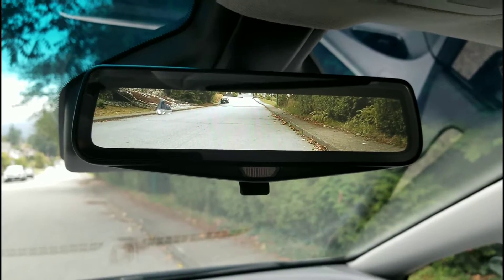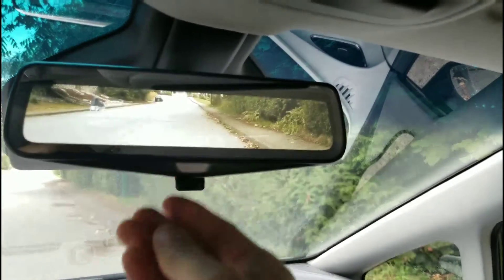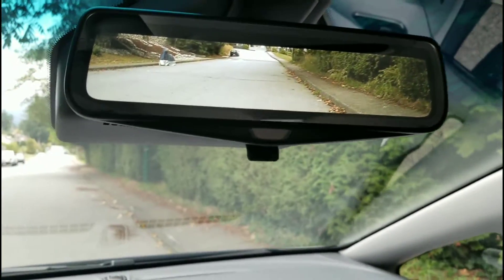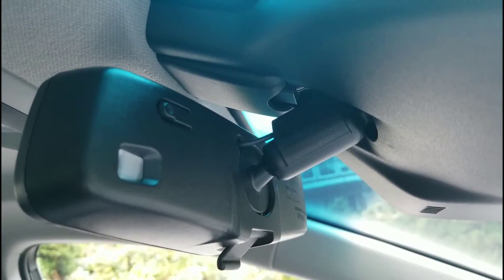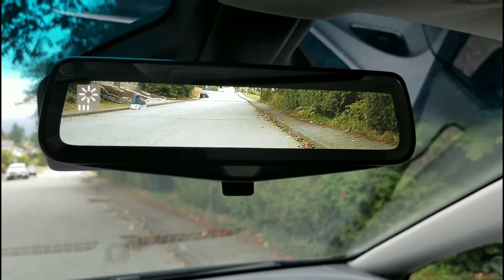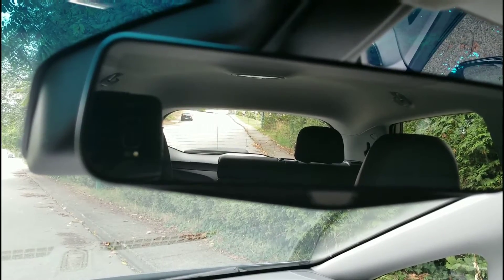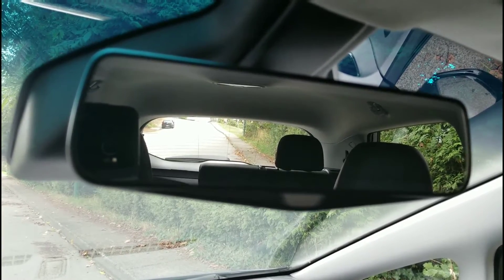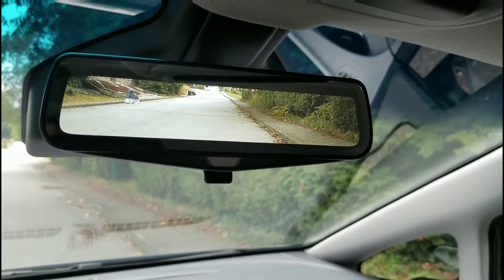2017 Chevrolet Bolt EV- Magic Mirror Mirror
I briefly look at the features of the auto dimming / rear camera mirror.